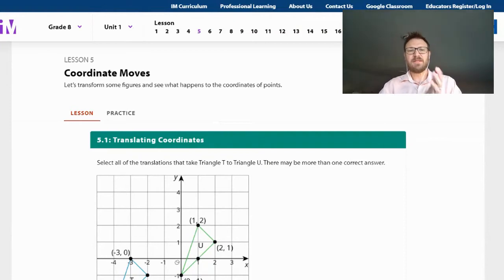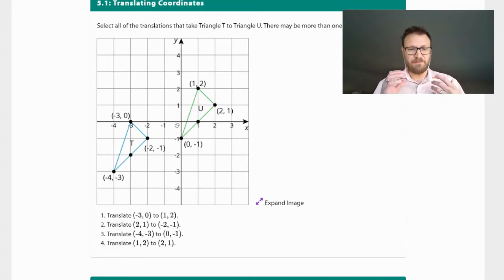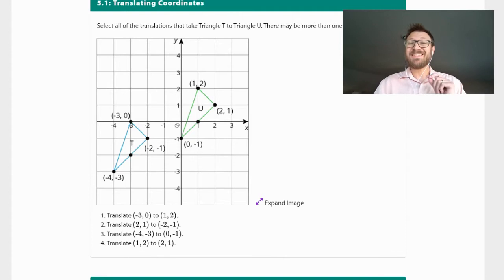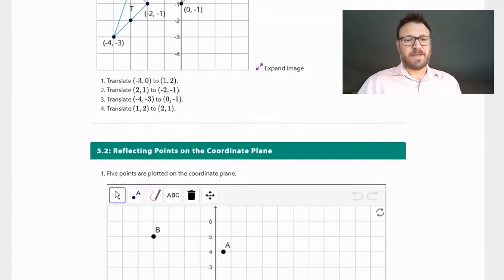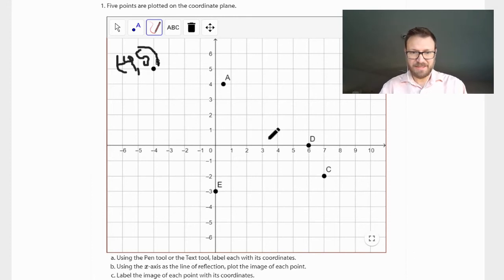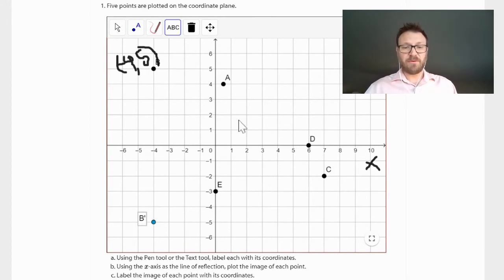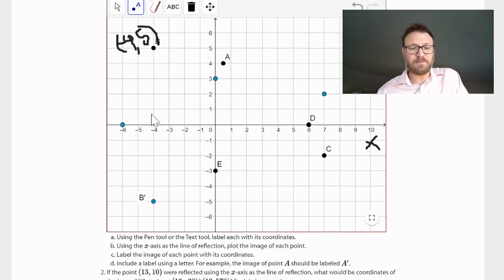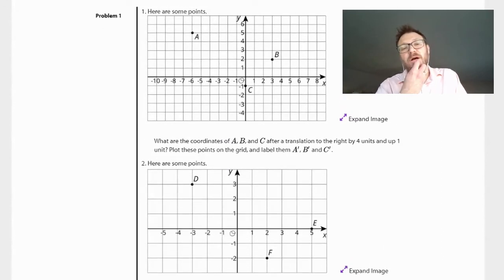Lesson 1 5 Coordinate Moves